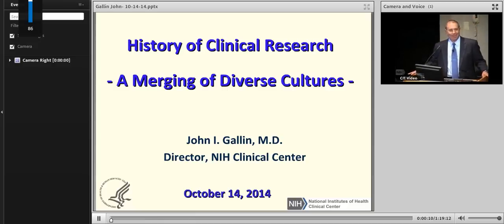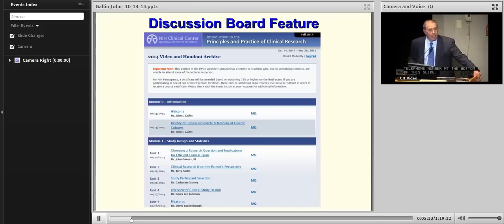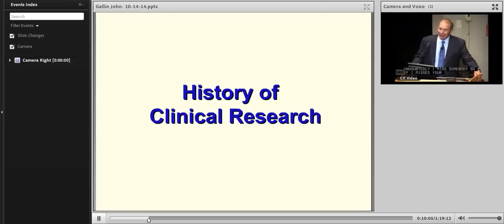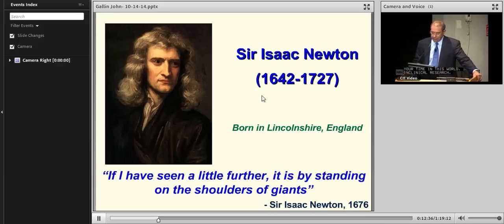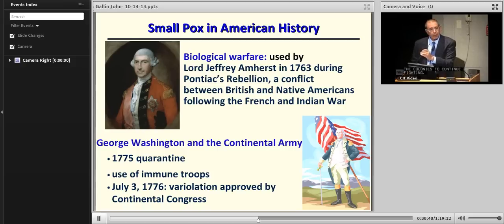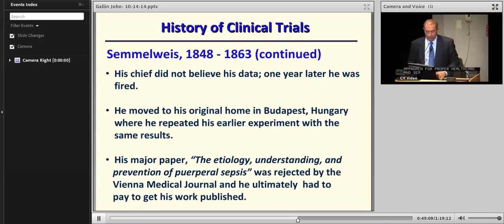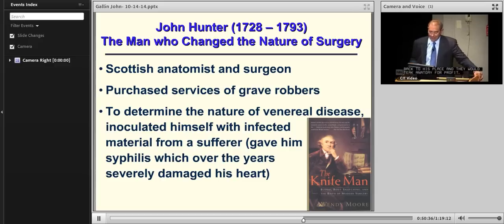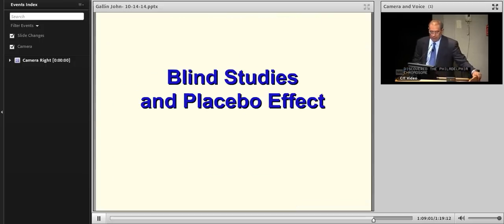01 History of Clinical Research - a merging of diverse cultures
NIH - IPPCR
Hosted by AMSA